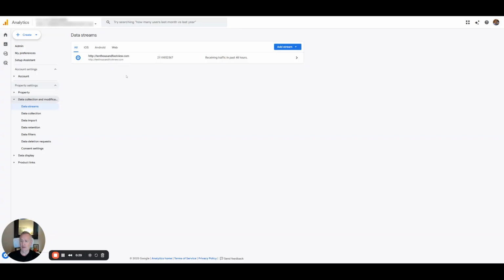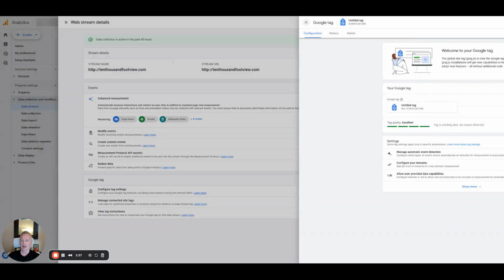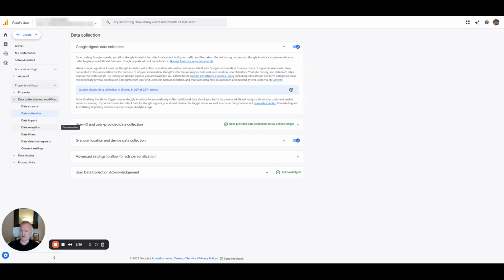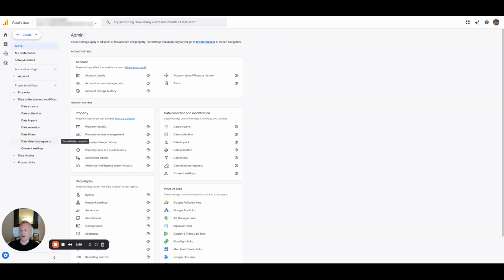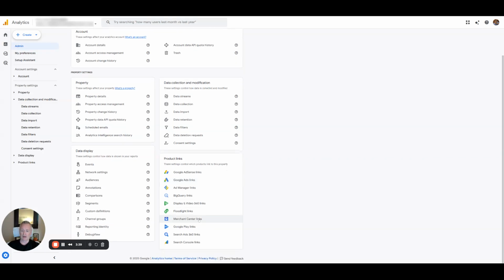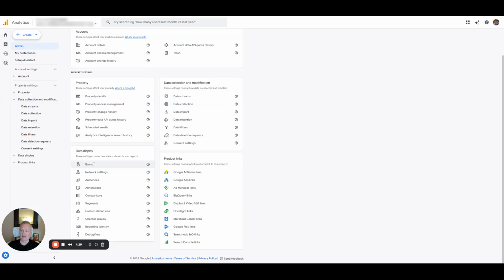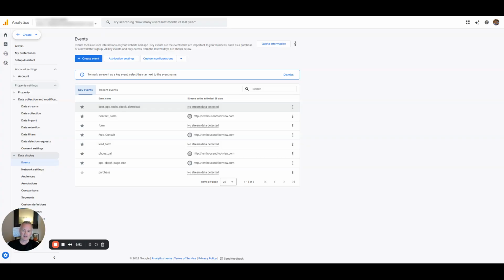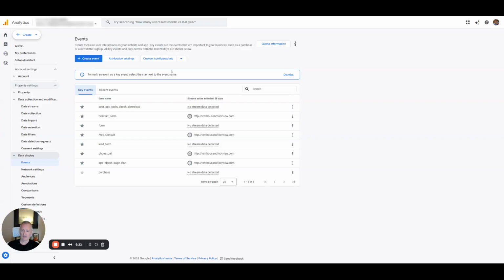Google Analytics GA4 Quality Assurance Walkthrough 📊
In this video, I walk you through the Quality Assurance process for Google Analytics GA4 that we implement at my agency when onboarding new clients. I cover key areas such as data streams, data collection settings, and linking Google Ads and Search Console to enhance reporting capabilities. I emphasize the importance of ensuring that all tags are correctly set up and that event tracking aligns with Google Ads for accurate comparisons.